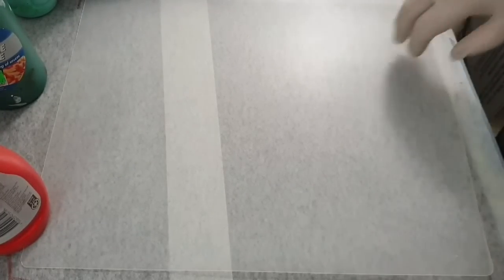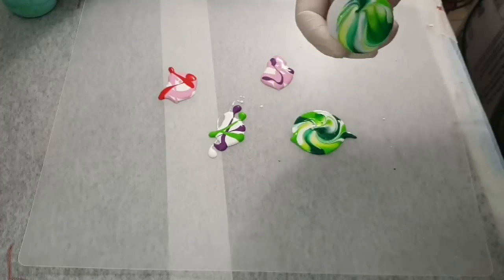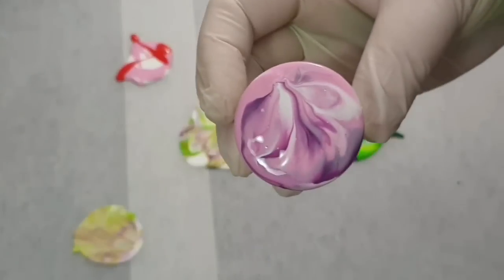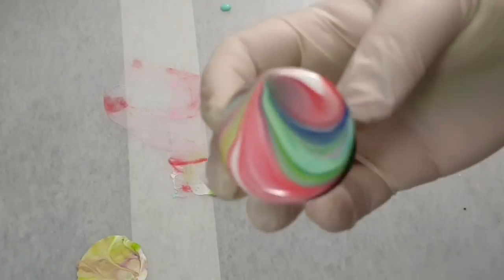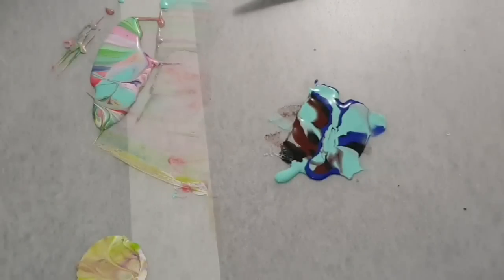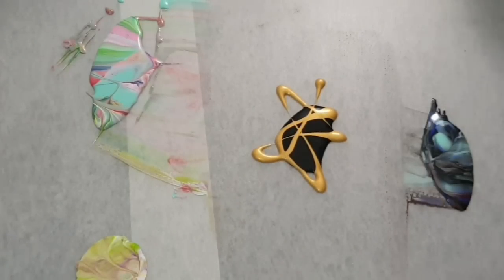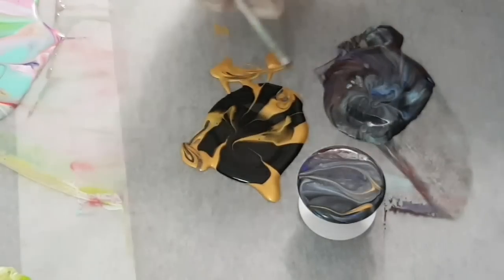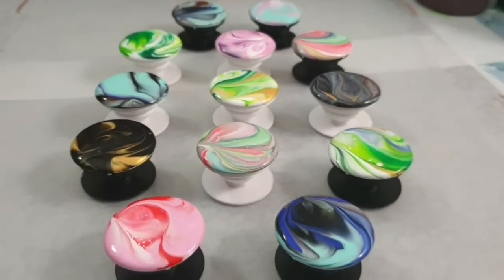373 - Acrylic Pouring / Phone POPS / Little POPS of colour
A little POP fun. Enjoy the video... may you learn from it, find inspiration or simply relax while watching.

Creative PL paints
Emerald Green
Cadmium Yellow Hue
Hookers Green Dark
Ultramarine Deep
Titanium White
Scarlet lake
Mars Black
Purple Lake
Burnt Umber

House paint tint pink
Splashes Water based Enamel gloss - tinted Aqua

All paints are mixed at approx equal parts paint and a combination of Atelier Pouring Medium and Floetrol  1:1
Water is added based on the consistency required for the technique.

Be FABULOUS xx